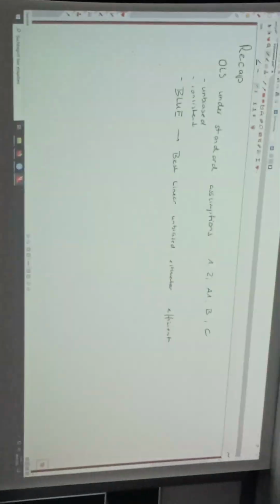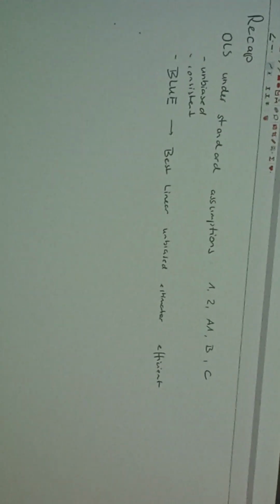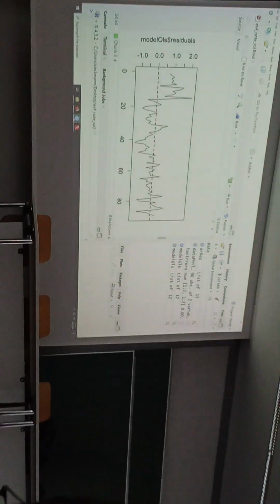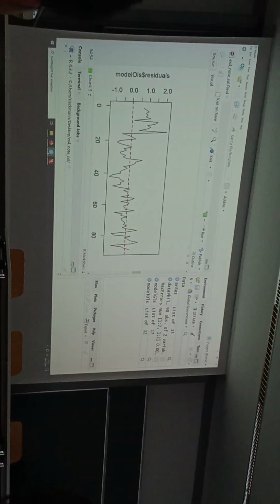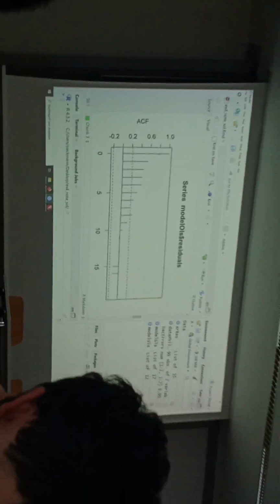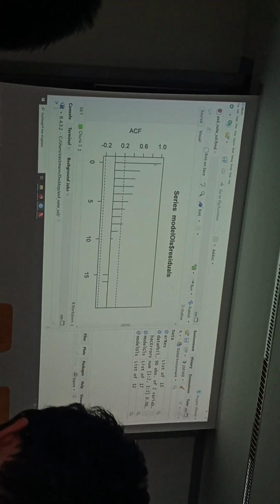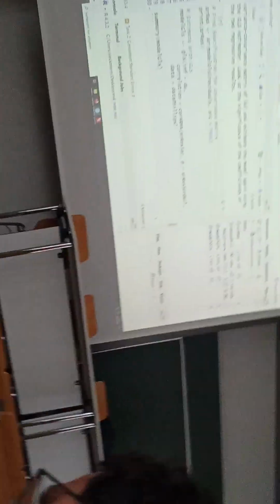Econometric Analysis Exercise 12-14 D Hörsaal sechste0one202sechs [sechs]